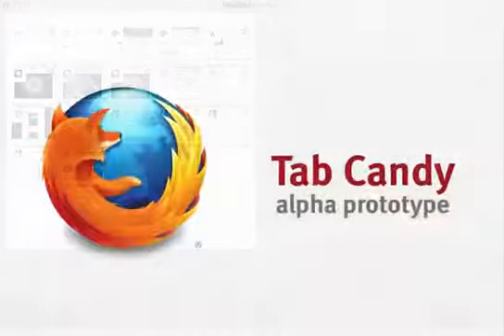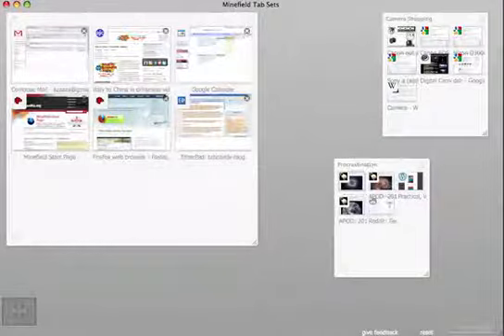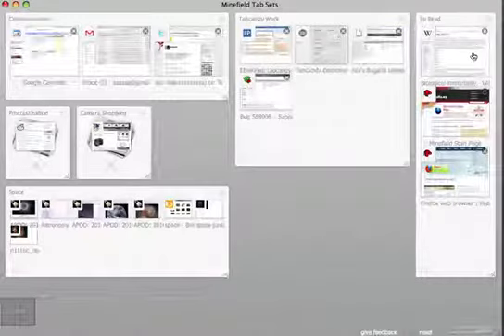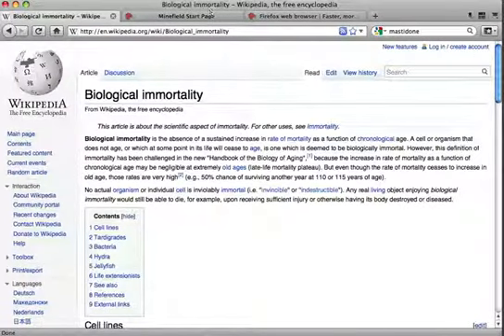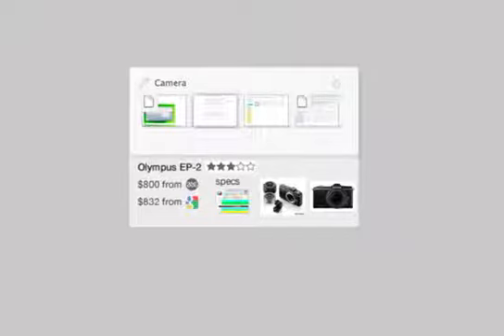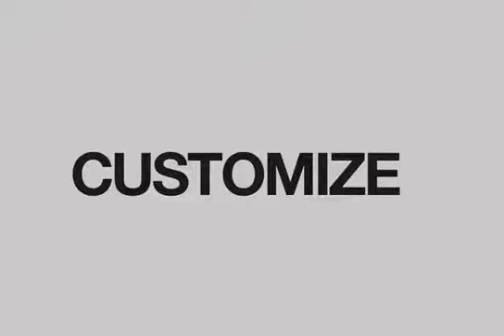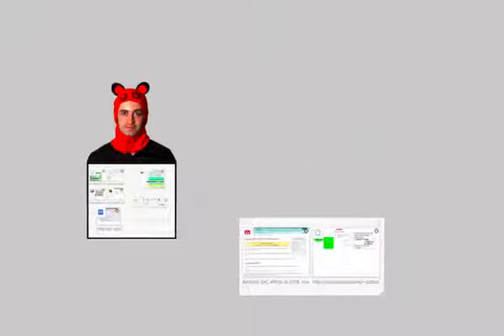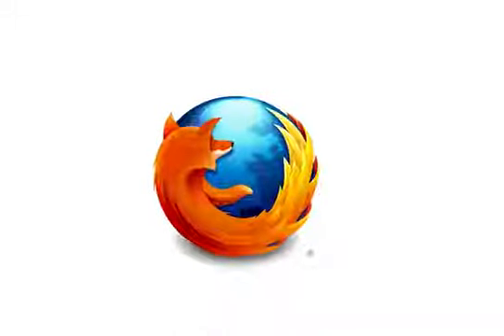Firefox Just Perfected Tabbed Browsing. It's Like Apple's Expose Plus Spaces For The Web.mp4